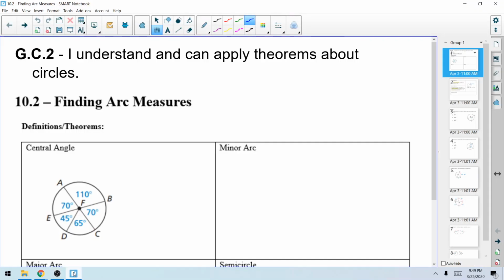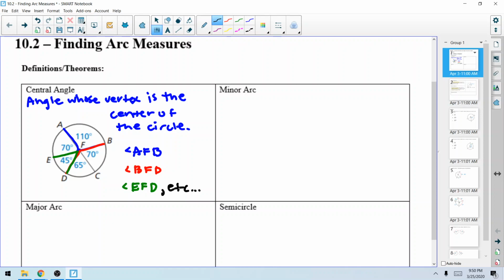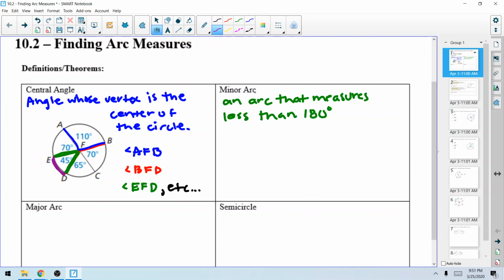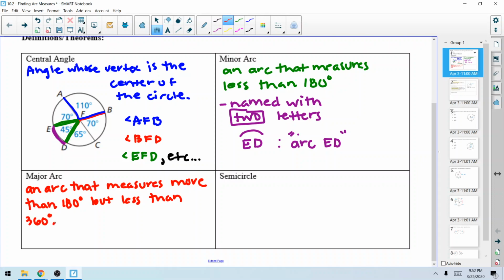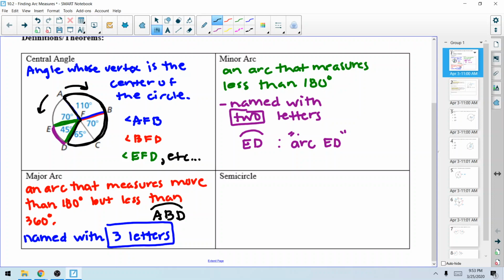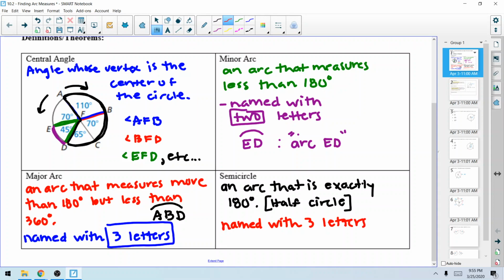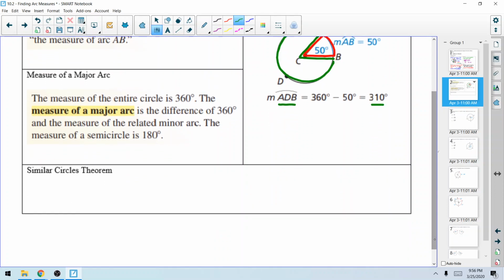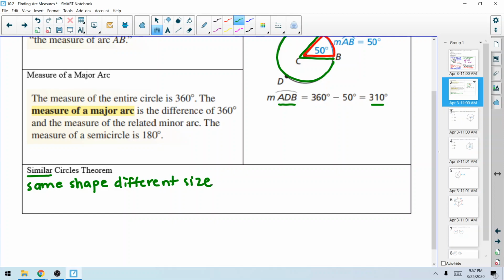10 2 Definitions and Theorems